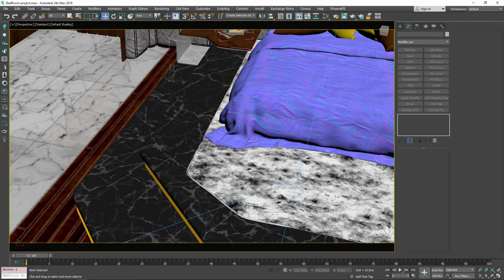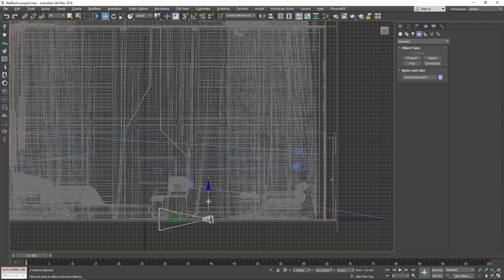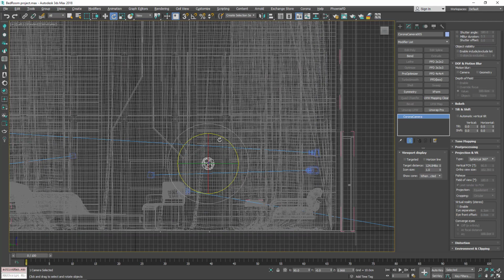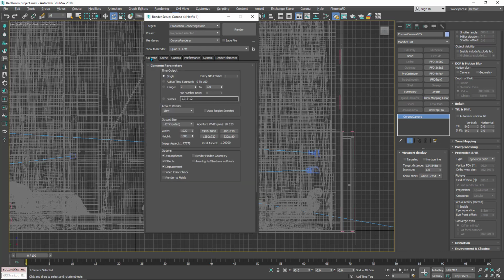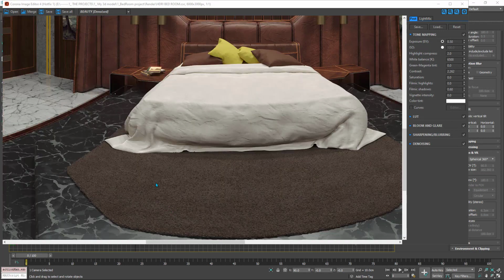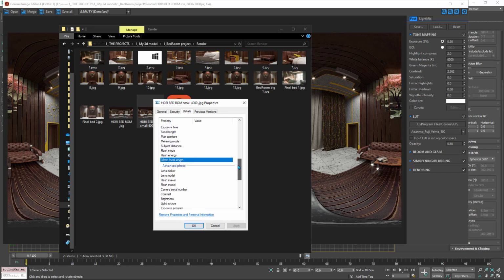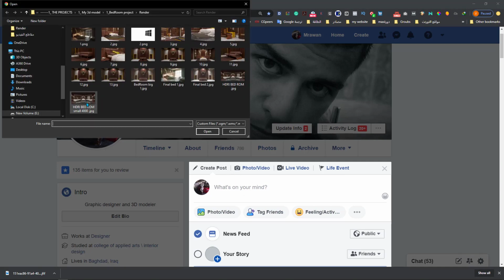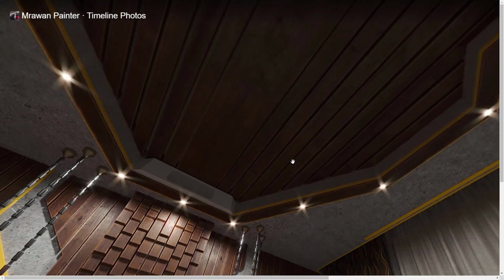How to make HDRI panorama image in 3D max and corona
It's very nice to render your image with 360 degrees, which will give the ability to navigate and go around inside image and details and that will make your artwork more professional.
so in this tutorial, we will learn how to make that image and how to upload it to FaceBook and avoid the problem of FaceBook doesn't understand the 360 HDRI images.